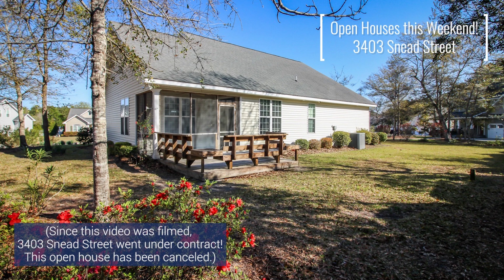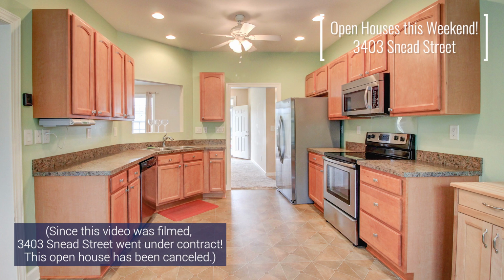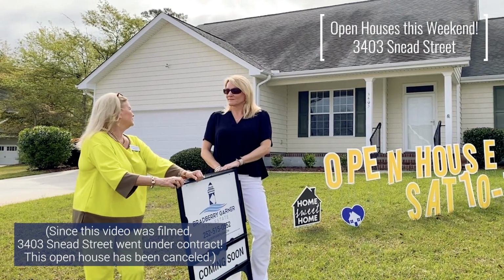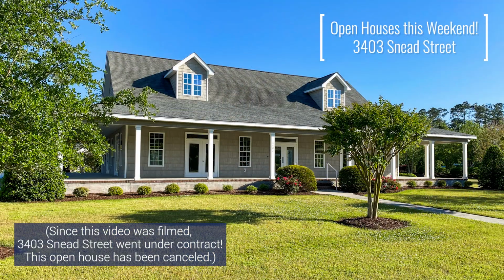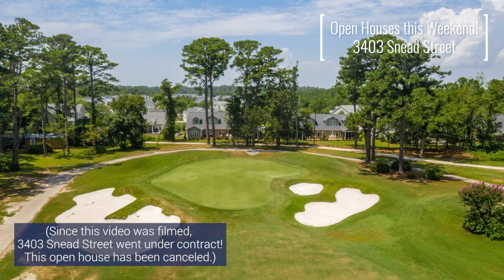Open Houses this Weekend! - Friday Wrap Up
😁 This Friday we are wrapping up the week at 3403 Snead Street, Morehead City, which has just gone under contract!

🏠 Today we're talking about a couple of open houses that were scheduled for this weekend. 404 Oakmont Drive WILL still have an open house, and Tiffany is excited to see everyone come out to view that gorgeous Brandywine property. 3403 Snead Street however, will NOT have an open house because it just went under contract!! Congratulations to our thrilled sellers. 🥳